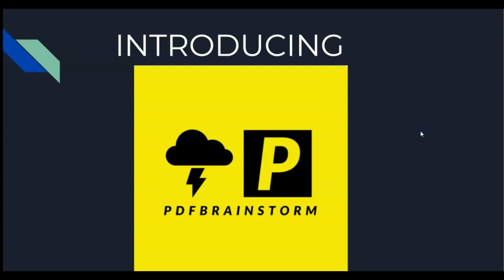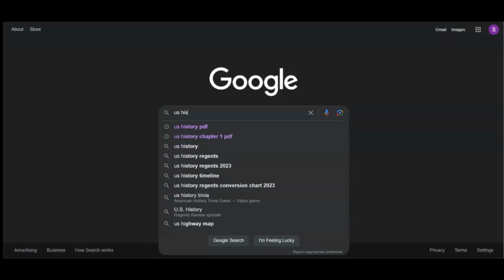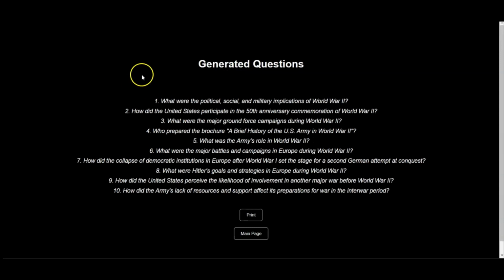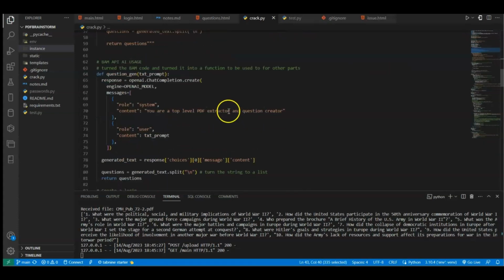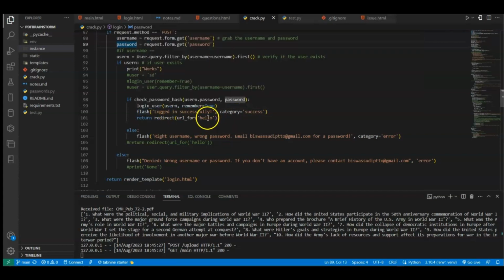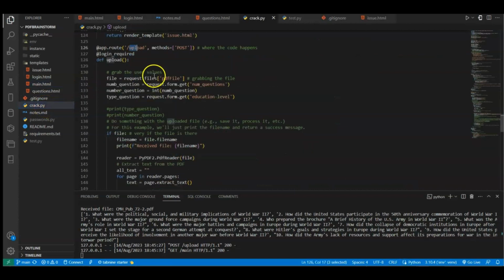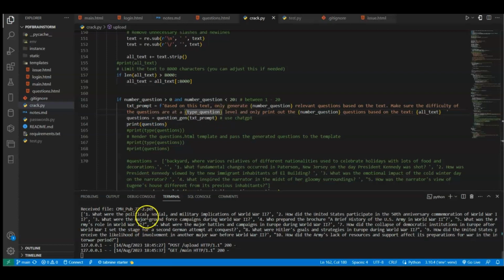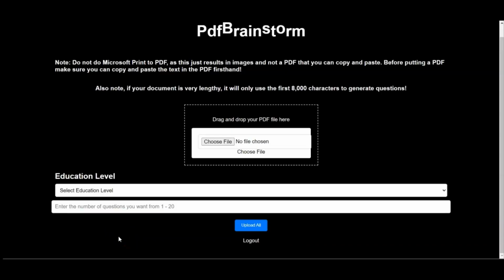PdfBrainstorm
📚 Introducing PDFBrainstorm: Your Ultimate PDF Text-to-Question Tool! 📚
Are you tired of spending countless hours manually crafting questions based on the content of a PDF? Look no further! PDFBrainstorm is here to revolutionize your workflow. 🚀

🔍 How Does PDFBrainstorm Work?
PDFBrainstorm takes the hassle out of generating questions from PDF documents. Simply upload your PDF file, and our innovative tool will seamlessly extract all the text using PyPDF2. No more tedious copy-pasting or manual extraction – we've got you covered!

🧠 OpenAI Powered Question Generation
Here's where the magic happens! PDFBrainstorm harnesses the power of OpenAI to transform the extracted text into a set of engaging and relevant questions. You're in control! Customize the number of questions you'd like and choose the difficulty level to tailor the learning experience to your needs.

🛠 Technology Stack
PDFBrainstorm is built using a robust stack of technologies to ensure a smooth and efficient user experience:

HTML/CSS: Our sleek and user-friendly interface makes navigating PDFBrainstorm a breeze.
JavaScript (JS): We've integrated JS for dynamic interactions, providing real-time feedback and updates.
Python: The backbone of PDFBrainstorm's backend operations, ensuring seamless data processing.
Flask: This micro web framework powers our server, making data transmission secure and efficient.
Flask-SQLAlchemy: We've utilized Flask-SQLAlchemy for efficient database management, ensuring your data remains organized and accessible.
🌟 Key Features:

Rapidly convert PDF text to a set of well-crafted questions.
Adjust question quantity and difficulty to align with your learning objectives.
Intuitive interface for a seamless user experience.
Leverage cutting-edge AI technology to enhance your productivity.
Enjoy the benefits of a comprehensive tech stack that ensures reliability.
Whether you're a student, educator, researcher, or professional, PDFBrainstorm is the tool you've been waiting for. Say goodbye to mundane question generation and hello to a more efficient and effective way of learning from PDF content.

🚀 Unlock the power of PDFBrainstorm today and experience a new era of question generation! 🚀